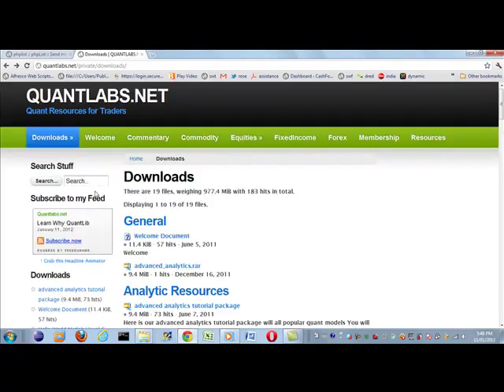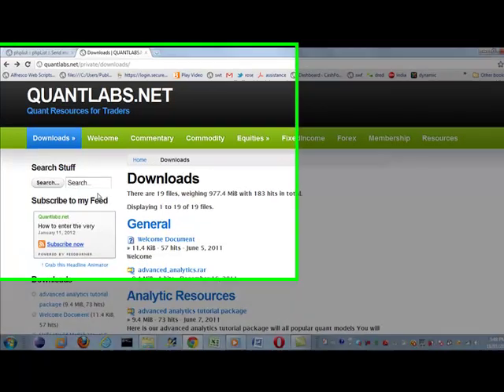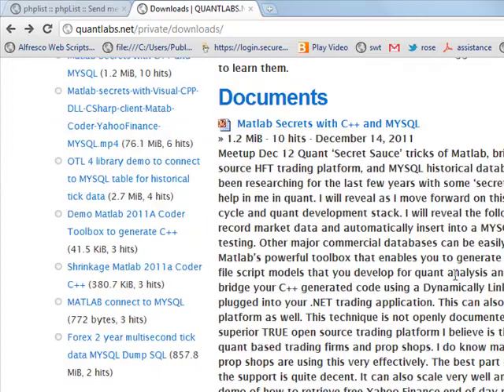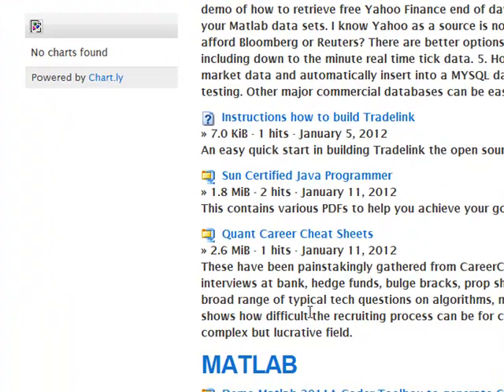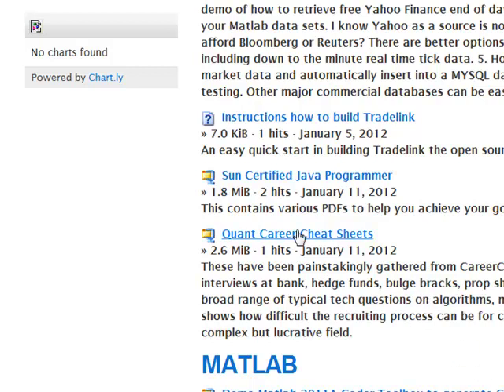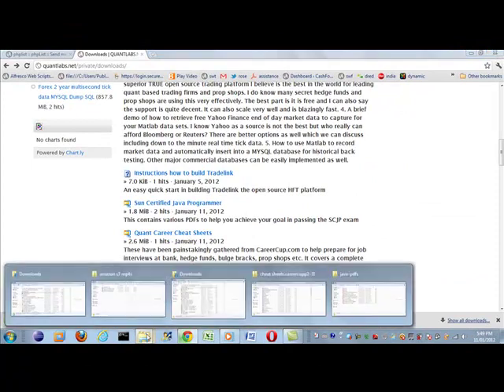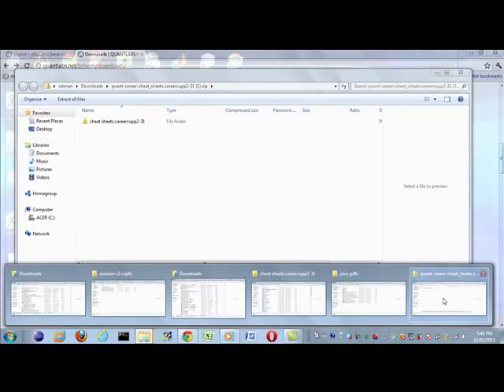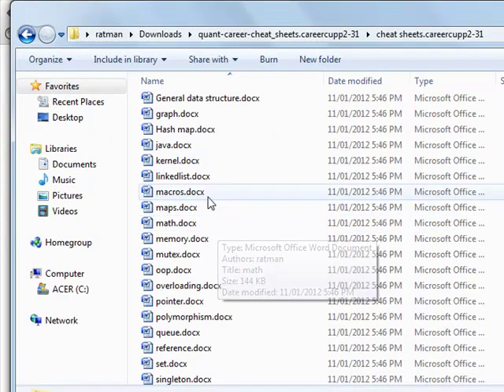How to get a lucrative career in quant trading and banking with our job interview cheat sheets.mp4